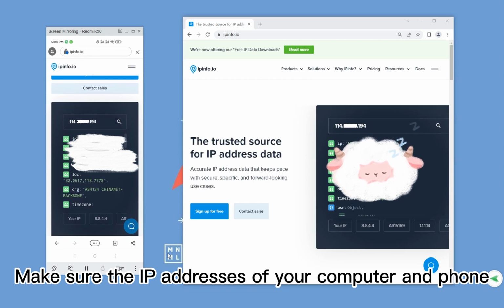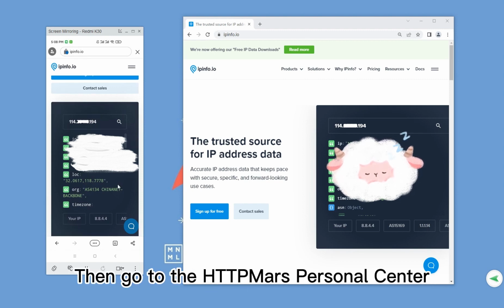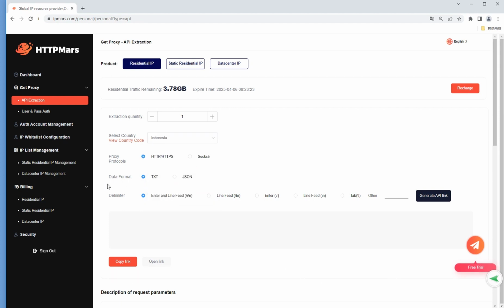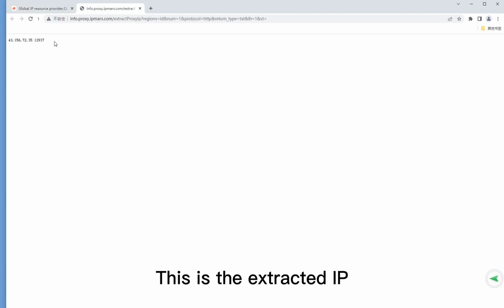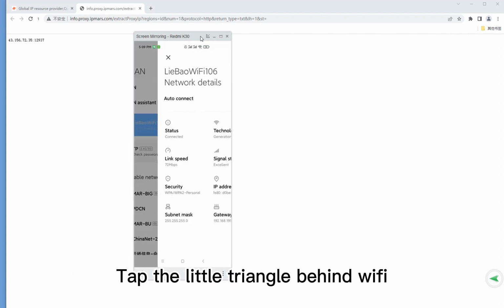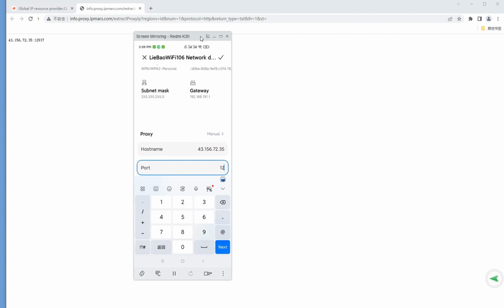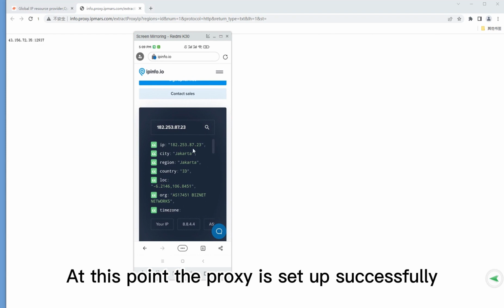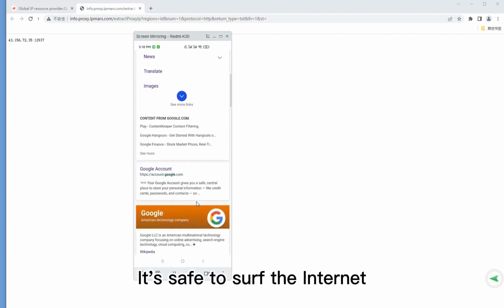Tutorial on setting up a proxy on Android phone using HTTPMars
Target country/city/state at no additional cost
Target all countries, cities, carriers and ASN
Support HTTP, HTTPS and SOCKS5 protocols
Ultra-reliable - 99.99% Uptime
100M+ residential IP, avoid restriction and blockade